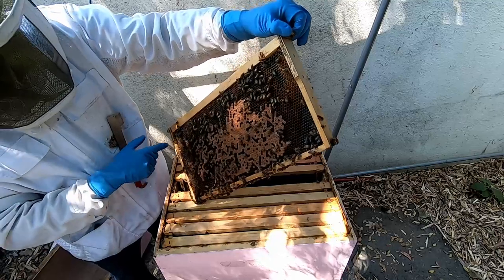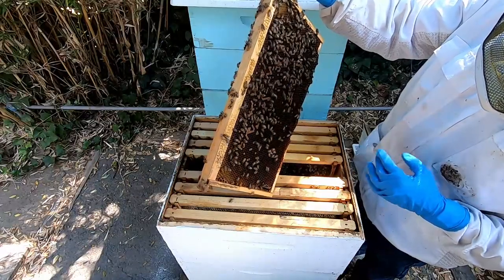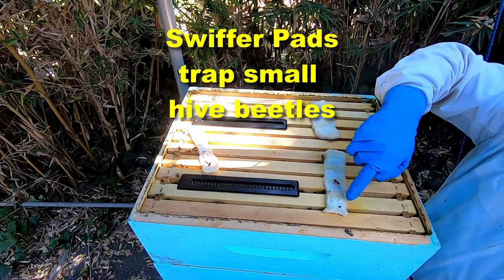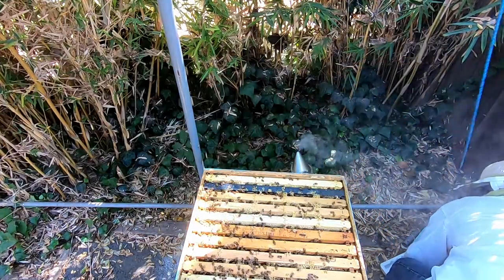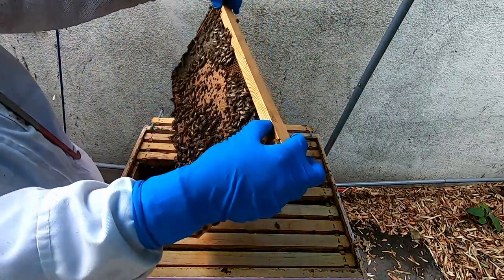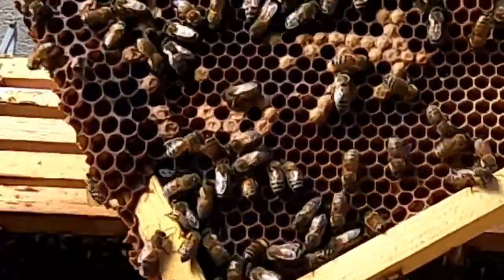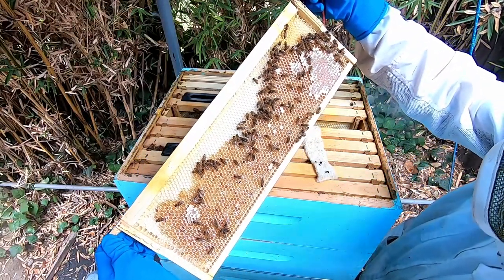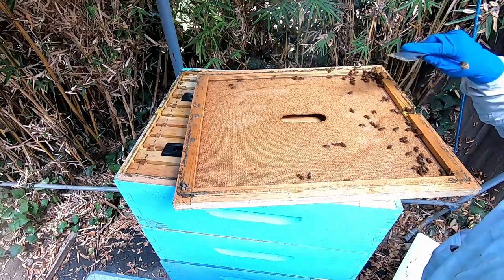Bee Hive Inspections - Early September 2022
Inspections over the last two weekends.